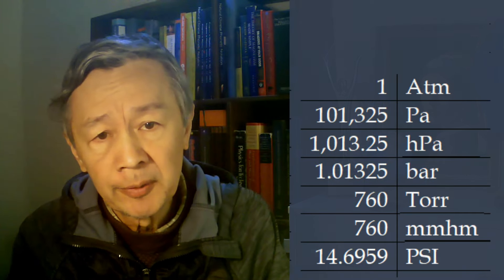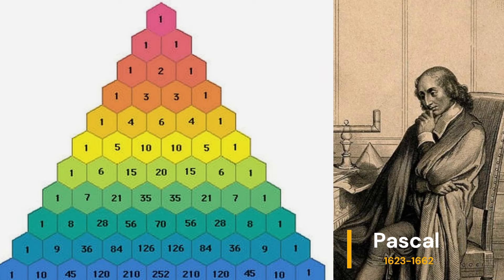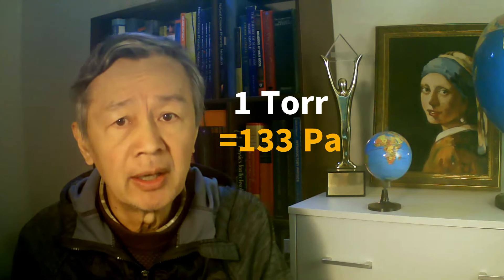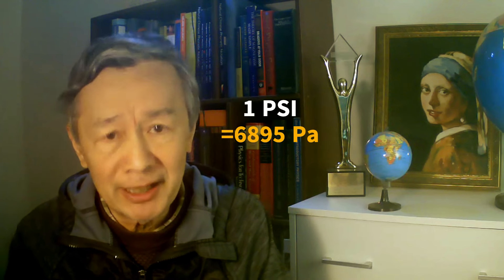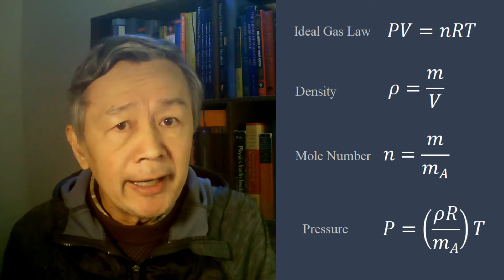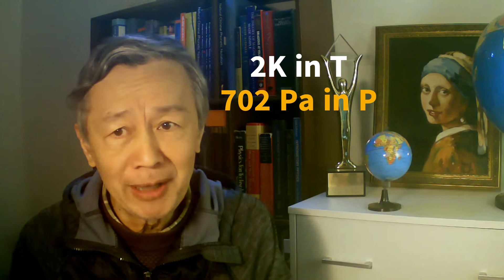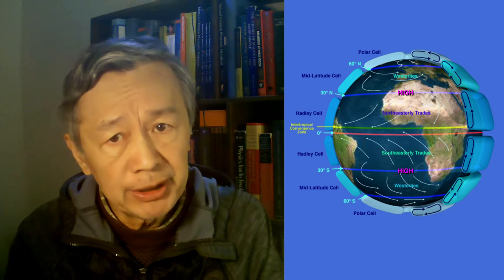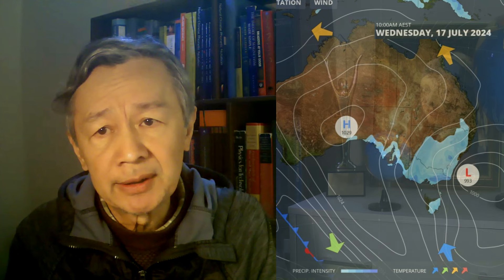Atmospheric Pressure above Warming Surface | IRWC 20240719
If the surface temperature increases 2K, what would happen to air pressure? This is a new perspective to study climate change.

So far, almost all reports on climate change have been focused on global mean surface temperature, or GMST for short, but it would appear nobody has mentioned air pressure near the surface. Does the pressure change with the surface temperature at all? If so, then how?  Today, I am going to discuss this topic.

4.Temperature is directly associated with heat or cold. That’s why it seems more effective to draw peoples’ attention to global warming by using temperature, rather than, say, air pressure,  mean-distance of freedom, although they are thermodynamically dependent, or even equivalent.

5.Indeed, would you ask a stranger, “What is the local air pressure today?” He or she might roll their eyeballs, as if they met someone from Mars.

6.Not only are our bodies insensitive to air pressure, but also their units seem too many. Atmosphere, bar, Pascal, Torr, PSI, mercury height in mm or cm, and so on and so forth.

7.To be frank, I still have trouble to convert one unit from another without googling them from time to time. I hope you wouldn’t mind going through these units today.

8.First, the unit for pressure in System International is Pascal, or 1 Newton per square meter. From the unit, we know pressure, by definition, is the force per unity area. By the way, Pascal was also famous for the Pascal Triangle when you study binomial theorem in high schools.

9.If you use Pascal for the atmospheric pressure near sea-level, then you would have to use a huge number, 101,325. Some researchers also used hecto-Pascal=100Pa for no obviouse benefit, at least it seems to me.

10.By way of contrast, this number would be simply 1 if you use Atmosphere, or Atm for short, as its unit.

11.Using mercury in tube with one end closed, you can create a vacuum of height 76 cm near the sea level. That’s way 1 atm =760 mm of mercury.

12. Next, Torr is a unit of pressure which is equal to 1 mm height of mercury. For this simple reason, 1 Torr=1/760 Atm or 101,325/760, about 133, Pascal. Hence 1 Torr is close to 133 Pa. I could be argued that mercury-in-tube was often used as a convenient pressure gauge before electronic device, such as Pirani gauge, was introduced. Still, vacuum is still measured in Torr, rather than Pascal.

13.Finally, if you perfer to pound and inch, then you must know 1 pound per square inch, or PSI, which is equal to 6895.76 Pa.

14.OK. Return to our topics. How to relate air temperature to air pressure? More specifically, what would happen to pressure if the global mean surface temperature increase 2 degree C or 2K?

15.According to ideal gas law inside a thermally insulated container,

Where P is pressure, V volume, T temperature, n mole number, and R is a universal constant. Because gas density is mass per unity volume, and molar number equal to mass divided by molar mass, we have

16.It is apparent pressure is proportional to temperature if gas density is kept constant. For air, the mean molar mass is close to 28.96 g.

17.One may ask: how can you assume air density is a constant near the surface? Well, this is what the earth has been trying to achieve endlessly for 14 billion years, otherwise the oceans would be boiling during sunny days.

18.Using this simple idea, if the temperature near the surface increases by 2 degree C from 288 K to 290K,=, then the air pressure would increase to 102,028 Pascal, by adding 702.6 Pascal! That’s is certainly not a small number, comparing with the 1.5 K anormaly in the GMST.

19.Nevertheless, this is not a serious problem at all as it happens every day and night. Because air has its freedom to move,. It can freely move in space vertically or horizontally, depending on pressure difference and temperature gradient.

20.As hot air has been replaced by relative cold air, the surface is cooling. That’s to say, the mean surface temperature can hardly be changed because only parts of the surface can be heated up by the sun. It is rather simple, isn’t it?

21.The vertical and horizontal movements of air currents are called convection and advection, respectively. Under the present air pressure near the surface, namely, 760 Torr, or 1 Atm, or one thousand and one Pa, thermal radiation by the surface is vertually zero, as I proposed last year.

22.That’s is how weather changes, which can be, for a short period of time, predicted by the numerically solving the Navie-Stokes equation, known and CFD, computational fluid dynamics, which is basically a variation of Newton’s second law of mechanics.